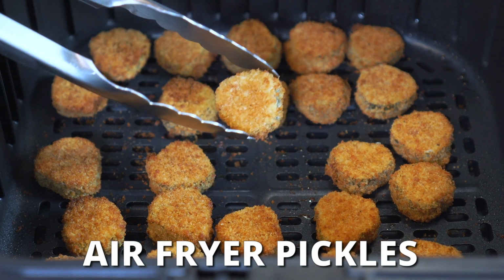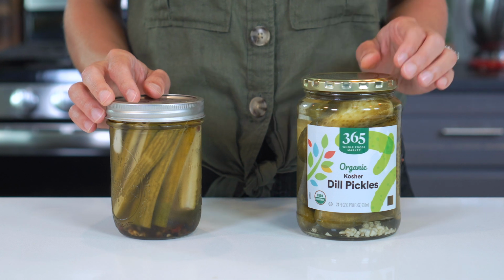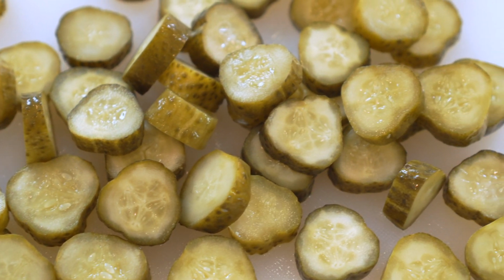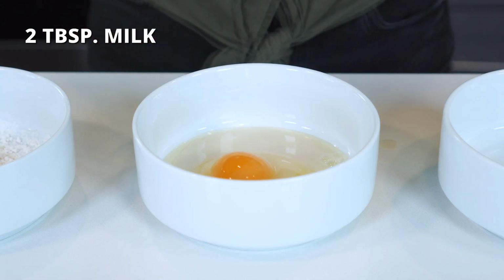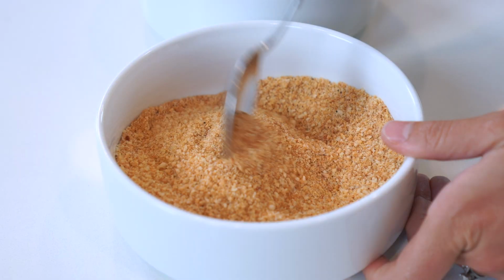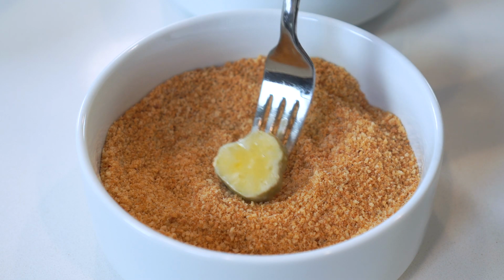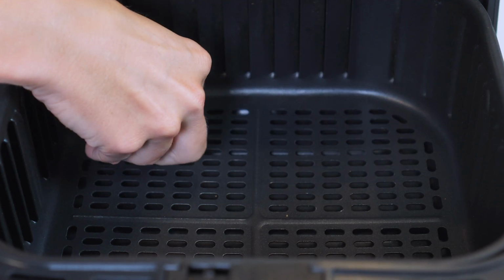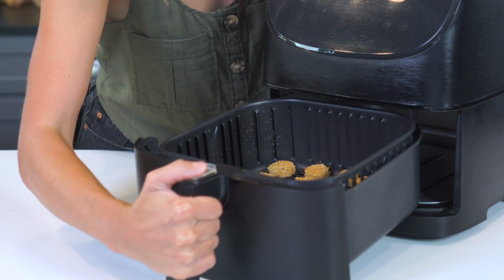Air Fryer Pickles that taste Deep-Fried!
Perfectly crispy and crunchy, this Air Fryer Pickles recipe will be your new favorite healthy snack! Pickle chips are coated in seasoned breadcrumbs then air fried (not deep-fried!) so no oil is needed. Serve these quick and easy fried pickles with homemade ranch for a family friendly appetizer!

Cosori 6-quart Air Fryer